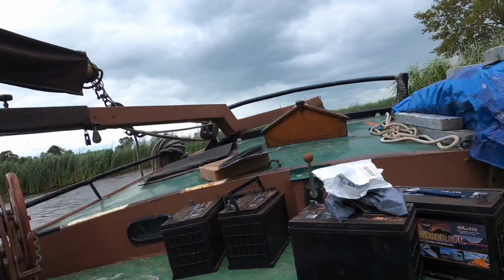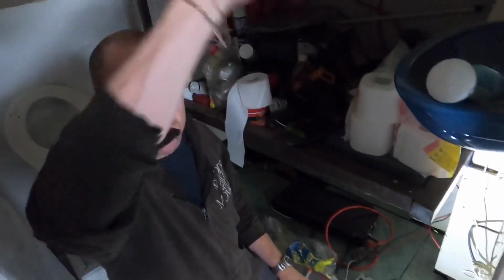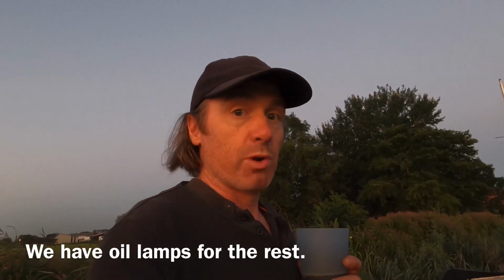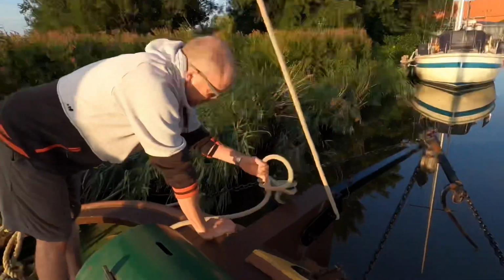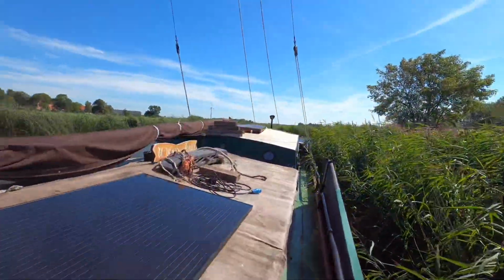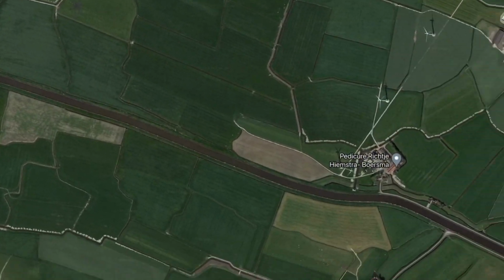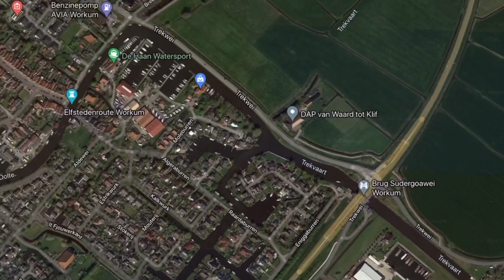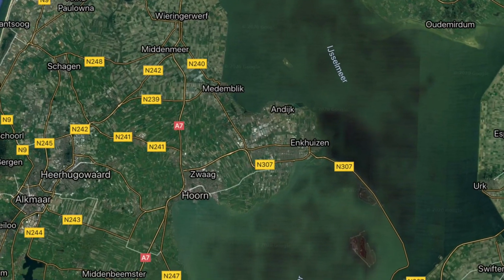Dutch Barge Linda #9 Solar panels installed and away we go!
My brother Enda and I install the solar panels, fridge and lights on the Dutch Barge Linda and cruise from Makkum to Workum